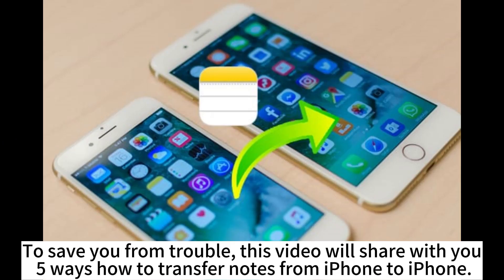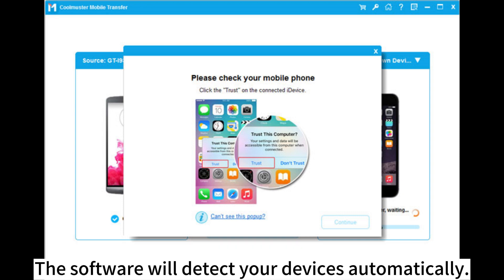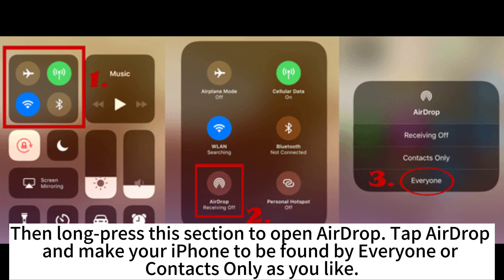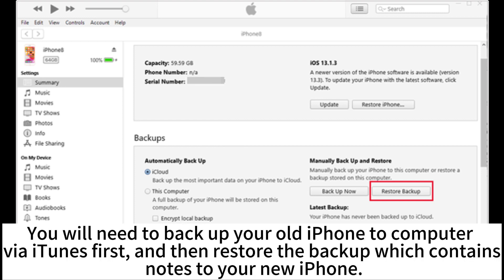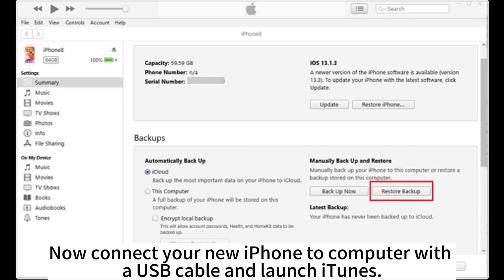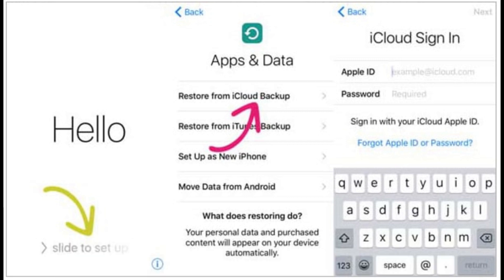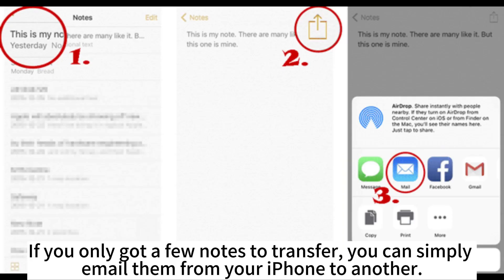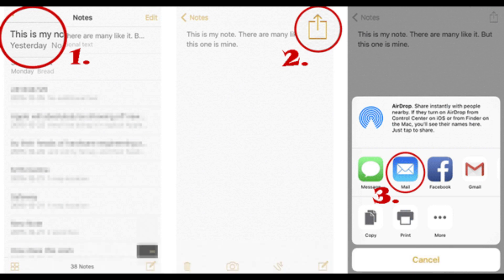How to Transfer Notes from iPhone to iPhone [5 Easy Ways]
Want to know how to transfer notes to a new iPhone? Here are 5 simple and quick ways how to transfer notes from iPhone to iPhone.